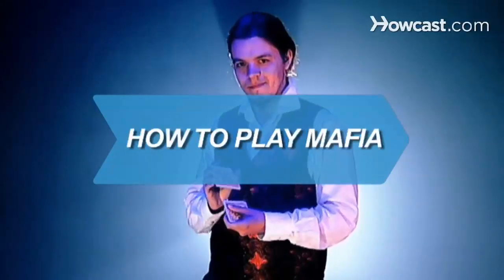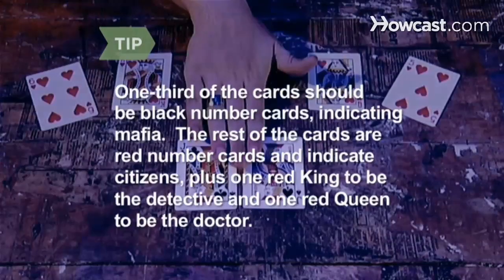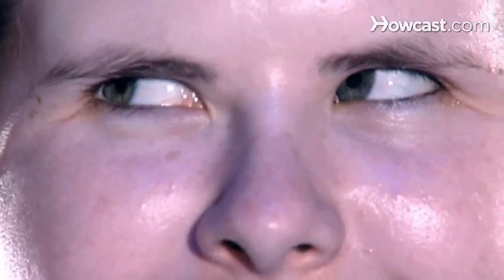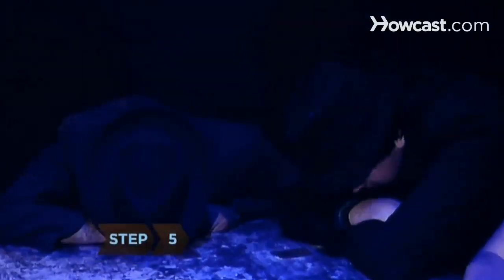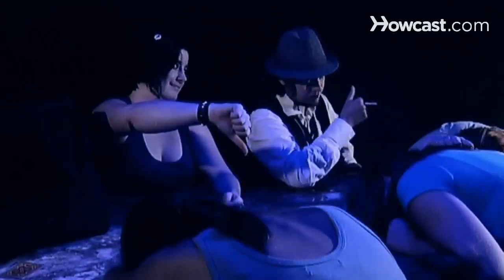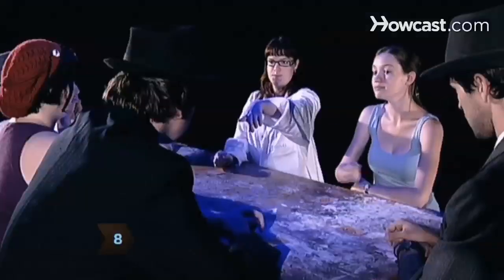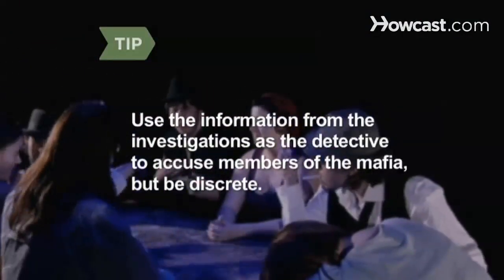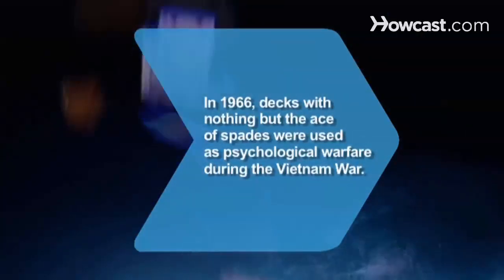How to Play Mafia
With nothing more than a deck of cards and a few friends you can throw your own mafia murder mystery party.

Step 1: Designate a moderator
Designate one player to be the moderator. The moderator takes a card from the deck to represent each other player.

Tip
One-third of the cards should be black number cards, indicating mafia. The rest of the cards are red number cards and indicate citizens, plus one red King to be the detective and one red Queen to be the doctor.

Step 2: Deal the cards
Pass out the cards randomly; face down, one per player. The players look at their cards, but keep them face down and secret for the duration of the game.

Step 3: Sleep
Announce that it is nighttime if you are the moderator. Everyone closes their eyes. No peeking!

Step 4: Mafia wakes up
Announce that the mafia wakes up. The mafia players open their eyes, acknowledging each other, and determine with hand gestures which of the civilians will be killed. Note the mafia and the victim if you're the moderator.

Step 5: Investigate
Announce, "the mafia sleep and the detective wakes up." The mafia closes their eyes and the detective opens their eyes. The detective indicates to the moderator a player who he suspects is mafia and the moderator responds with a thumbs-up or thumbs-down.

Step 6: Save
Announce that the detective sleeps and the doctor wakes up. The doctor points to a player or themselves and the moderator confirms whether that is who the mafia voted to kill.

Step 7: Announce daytime
Announce that it is daytime if you’re the moderator, and the town wakes up. Everyone opens their eyes and the moderator reveals who has died in the night. The dead player can't talk or gesture for the duration of the game unless they're the person the doctor indicated.

Step 8: Accuse
Accuse a player of being a member of the mafia if you're a citizen. The accused must then be seconded by another citizen. The accused is allowed to plead their case, and then the players vote and majority rules. If the accused is killed, they reveal their card.

Tip
Use the information from your investigations as the detective to accuse members of the mafia, but do not be too obvious or the mafia will kill you next.

Step 9: Win the game
Continue rounds of the game until one side wins. The citizens win if they manage to kill all the mafia, and mafia wins if they manage to kill all the citizens.

In 1966, decks with nothing but the ace of spades were scattered in the jungles and used as psychological warfare against the Viet Cong.